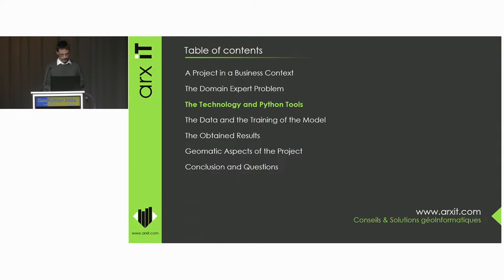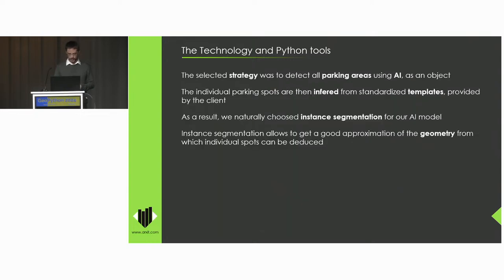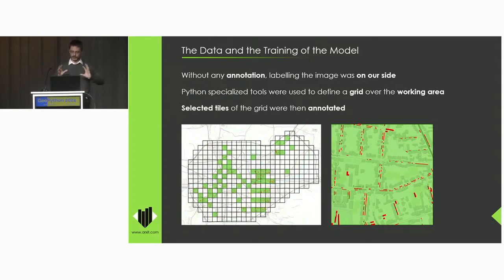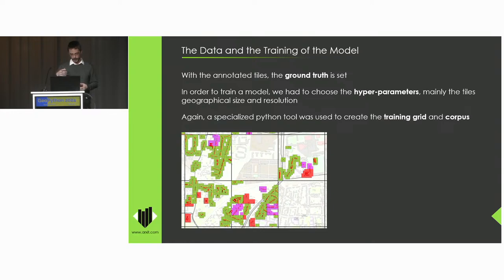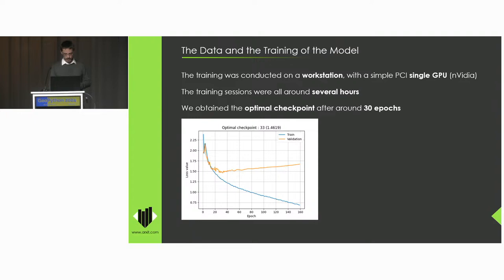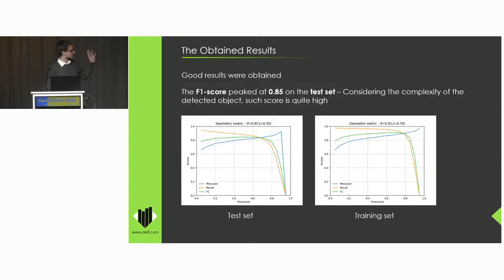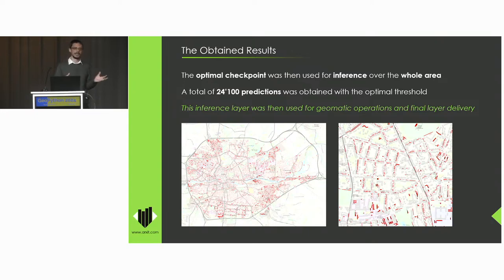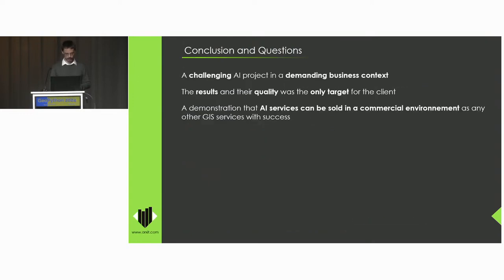GeoPython 2024: GeoAI in Action Leveraging Python for Advanced Parking Spot Detection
Nils Hamel
GeoAI in Action: Leveraging Python for Advanced Parking Spot Detection

Using Python and GeoAI, we developed an AI model to efficiently map out parking spots from aerial images of a large French metropolitan area, significantly simplifying the city's parking inventory management.

The project commenced with the objective of detecting parking spots and parking lots within a large French metropolitan (60 square km area). The metropolitan authorities are mandated to establish and maintain an inventory of available parking spots in the public spaces of the city streets. This task is time-consuming and demands significant human resources and effort. To address this, our proposal suggested utilizing aerial images and AI solutions to create an inventory of parking spots. This approach enables the development of a solution that can be applied to future aerial images, simplifying the maintenance of the inventory.

We trained a deep learning model on aerial images to detect parking spots, employing instance segmentation and a python framework using pytorch and Mask-RCNN networks. Python tools were also heavily used to prepare data and to analyze geospatial results using geopandas, rasterio and other Python modules. The diversity in parking spot appearances posed a challenge during training, but ultimately yielded satisfactory results. Moreover, we implemented a Python-based filtering processes post-AI solution to enhance the quality of the inventory obtained. Upon project completion, we delivered a solution comprising AI tools and a traditional process capable of extracting a parking spot inventory from large aerially captured areas. Subsequently, we estimated the quantity of individual parking spots by analyzing parking spot properties through inference.